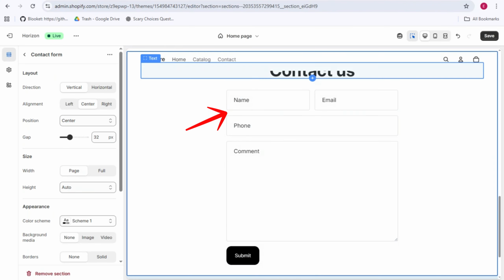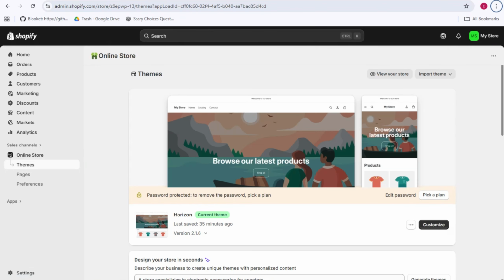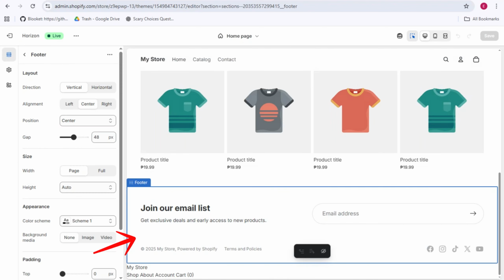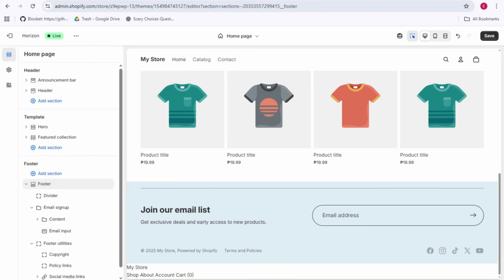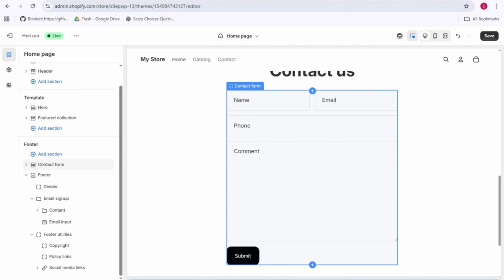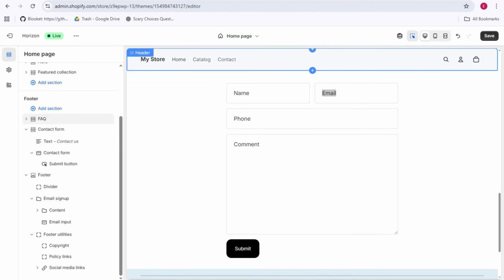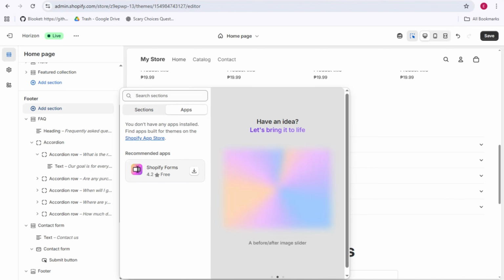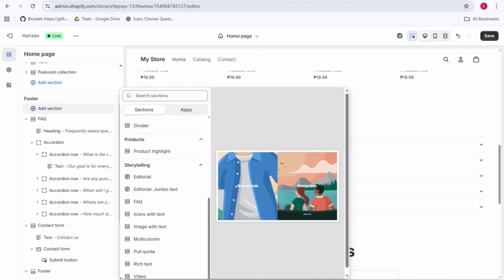✅ How To Edit Your Shopify Store Footer 2025 (Complete Tutorial)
Learn how to edit your Shopify store footer in 2025 with this complete step-by-step tutorial. Whether you want to update links, customize the design, add policies, or improve navigation, this guide will help you make your store look more professional and user-friendly.

Perfect for beginners and store owners looking to optimize their Shopify website.